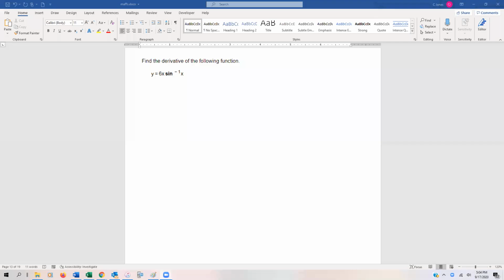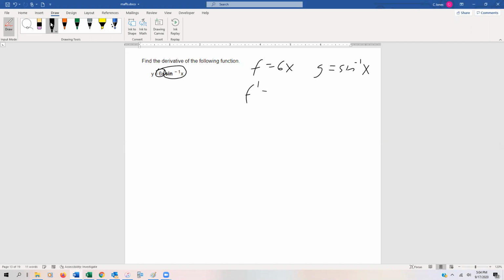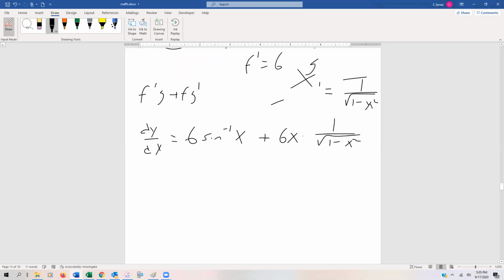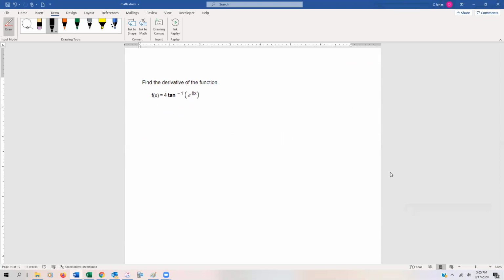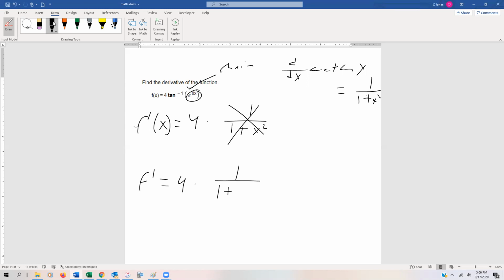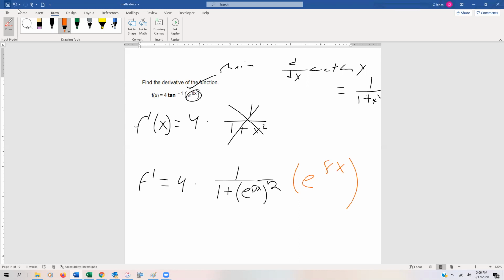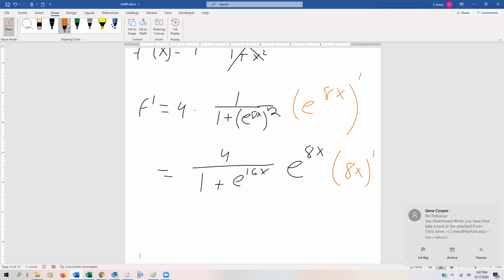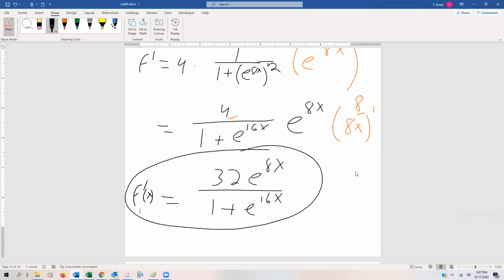3 10 2 Math 203 Derivatives of Inverse Trig Functions